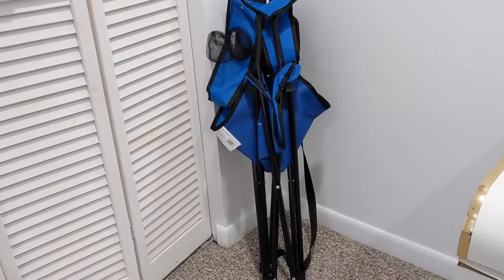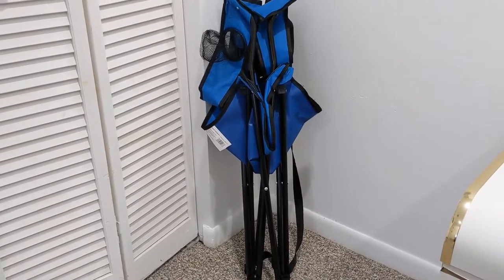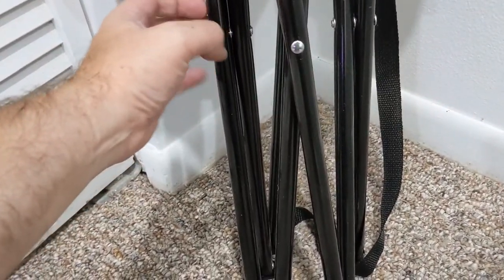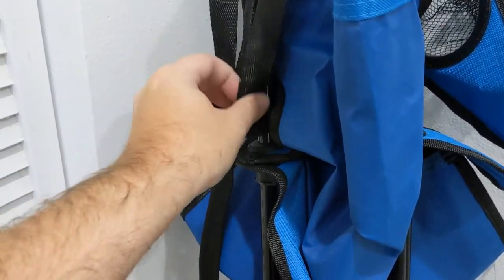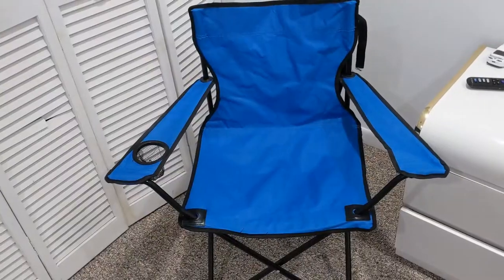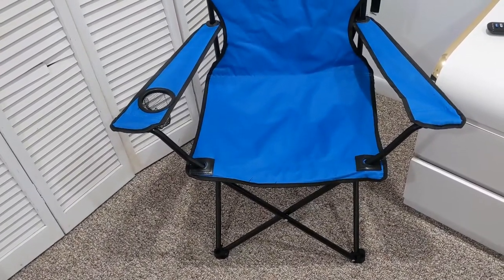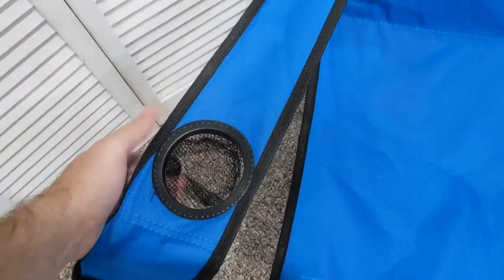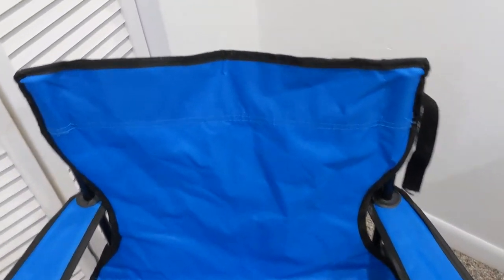$5 Folding chair? 5 Below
This is the $5 folding chair sold at 5 Below. Overall an excellent buy at $5.